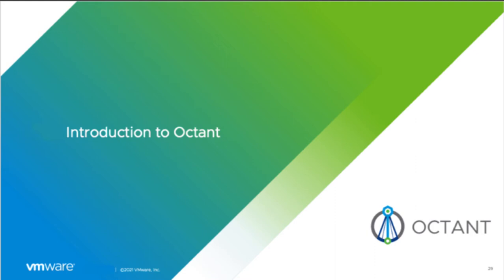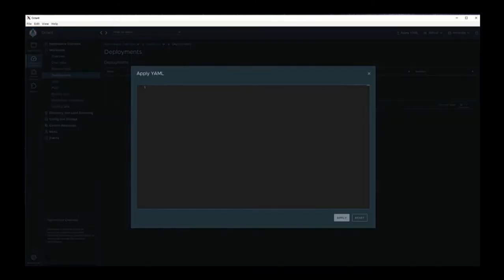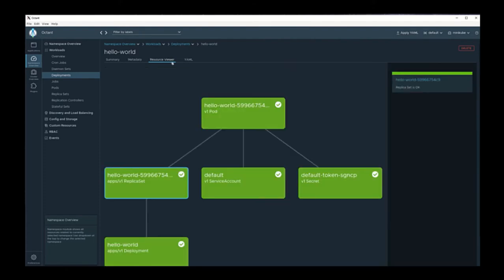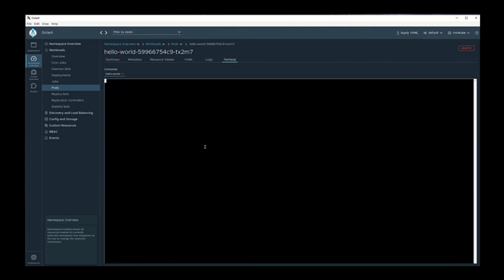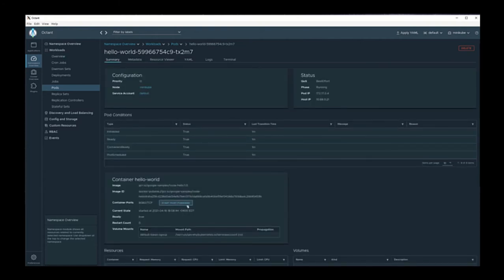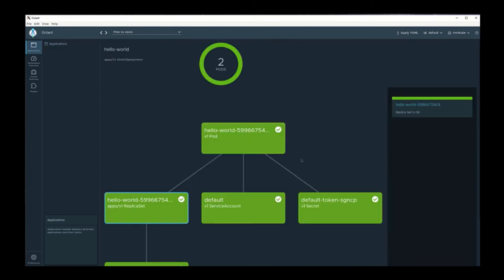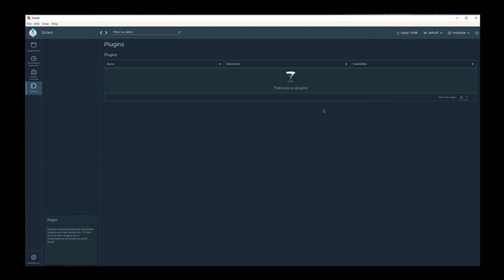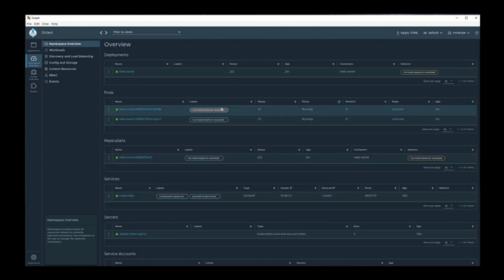Introduction to Octant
A high-level overview of the various modules that make up the Octant application.